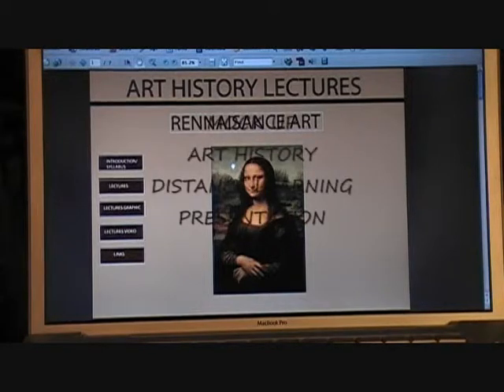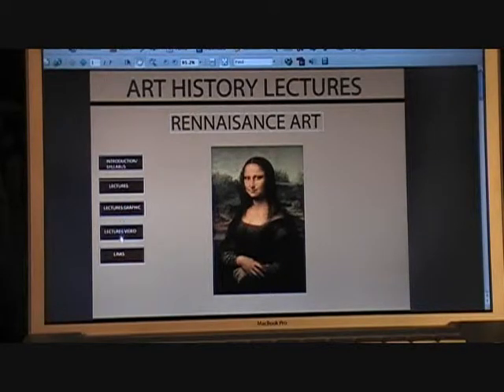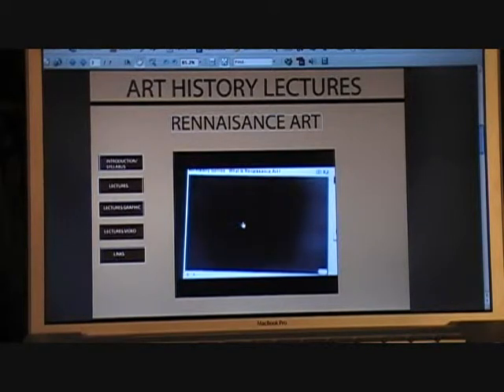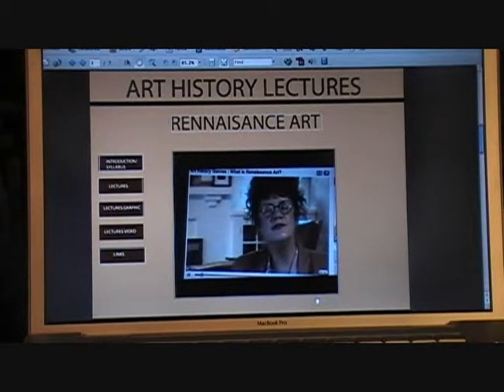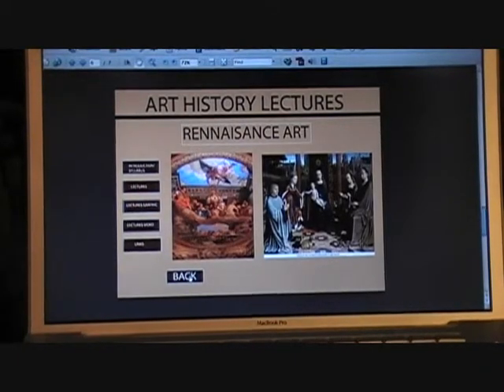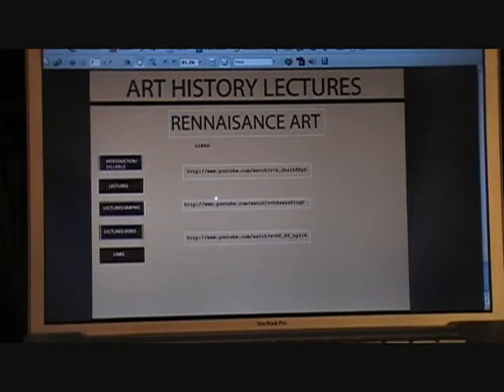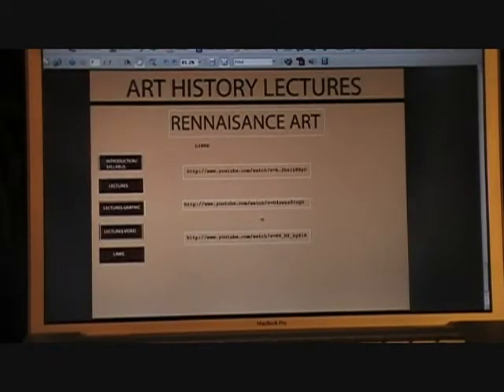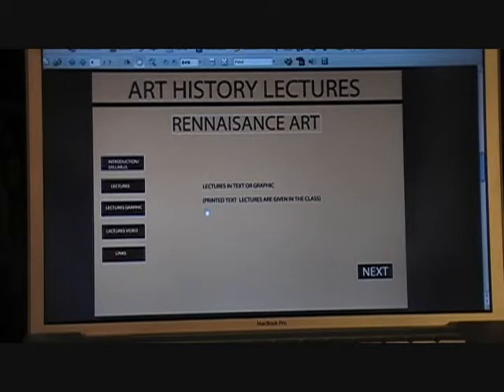Art History Mock Up Distance Learning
A mock up of Art History Course for in-class or on-line Distance Learning, designed by Marie-Retno Simon